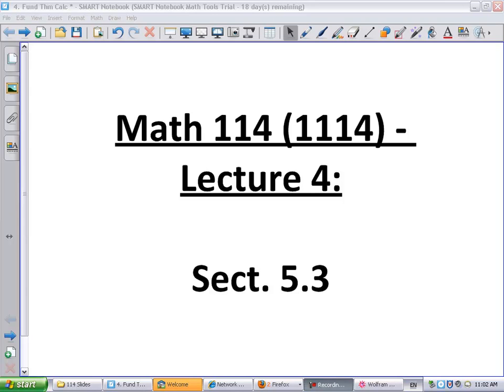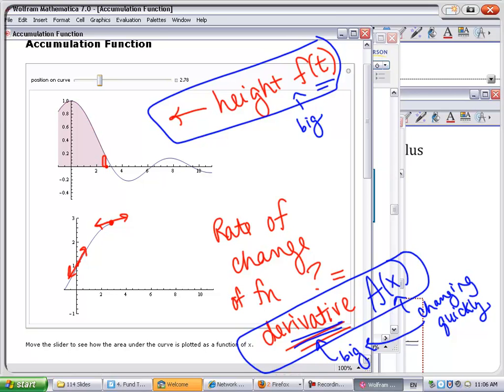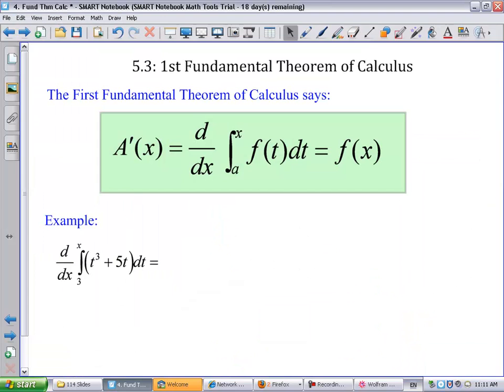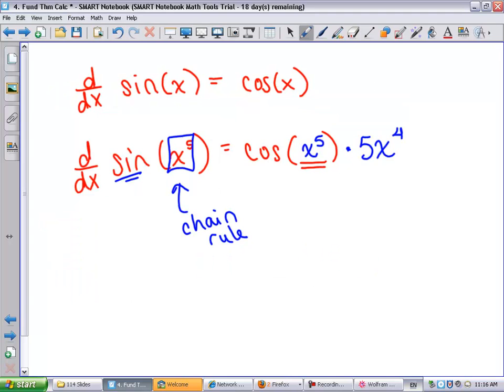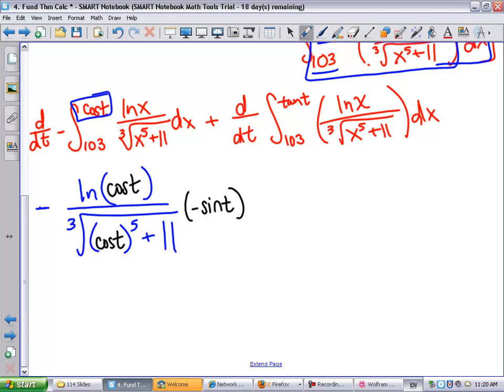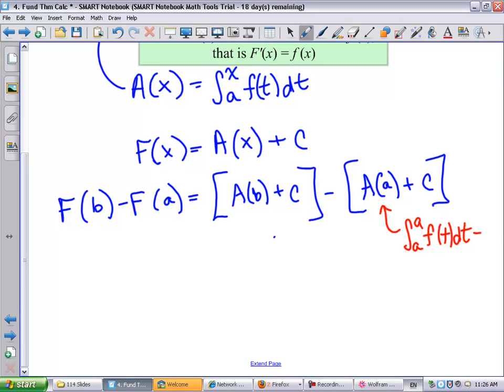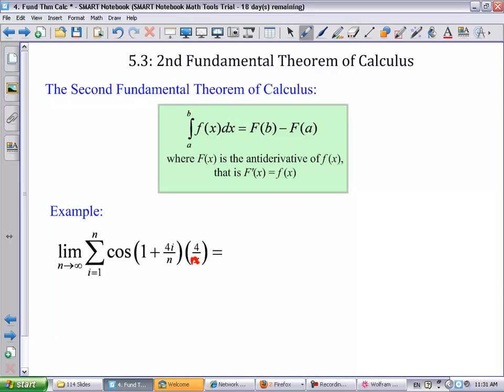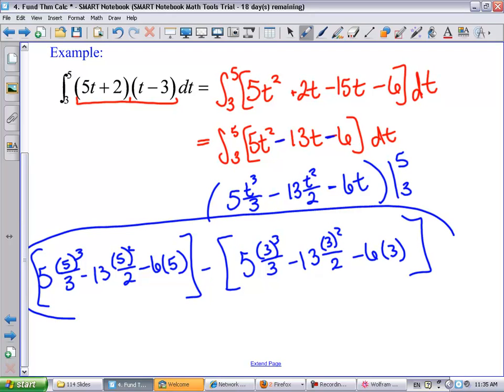Lecture 4 - Definite Integrals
This is a lecture on the definition of the definite integral as the limit of Riemann Sums.  This video also discusses the properties of definite integrals.